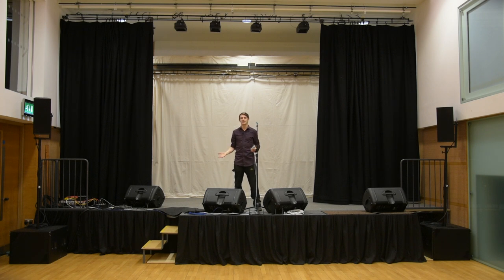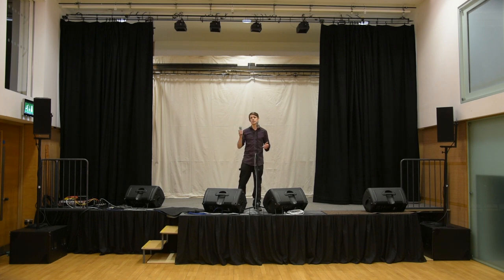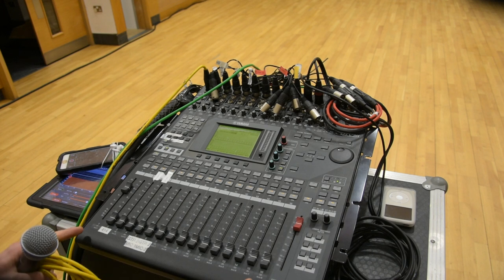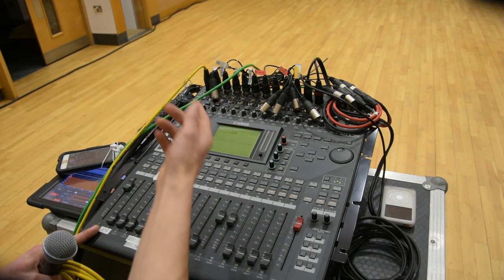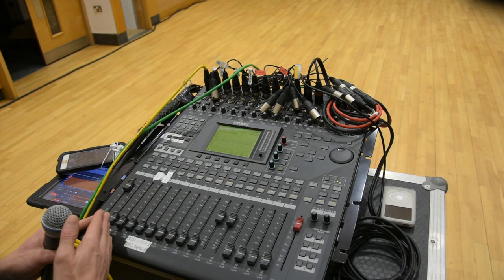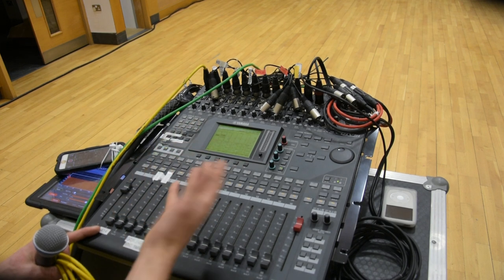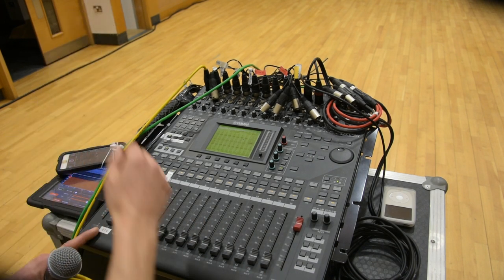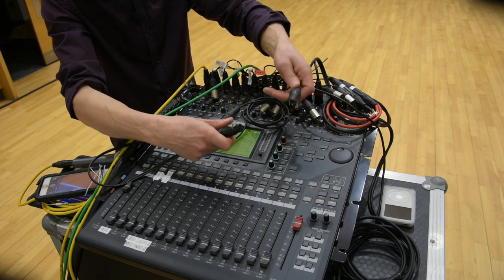Monitor Wedges From Front Of House In A Small Venue Part 1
A series of 4 videos to look at an approach for mixing monitors from FOH, in a small venue. Topics covered include pinking wedges, polarity checking and voicing up.